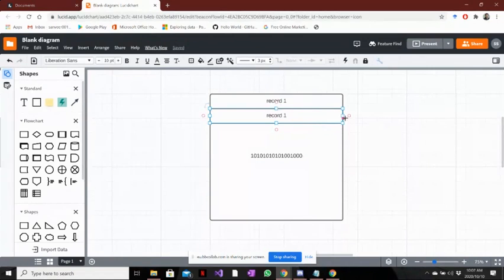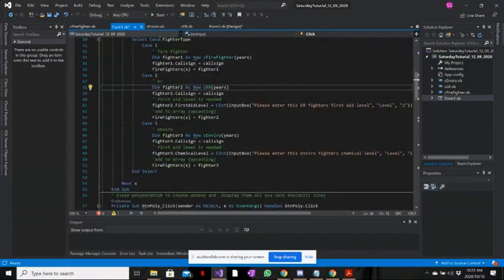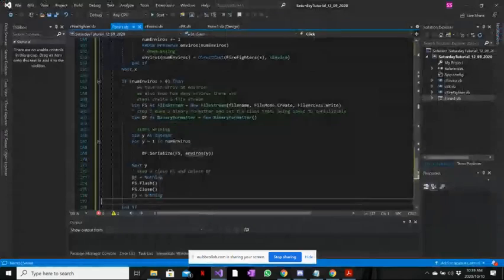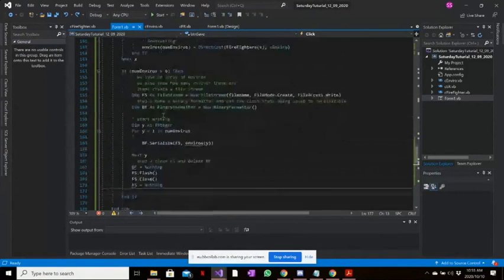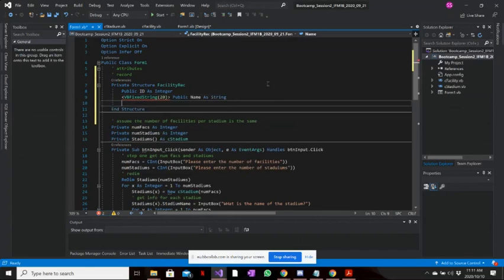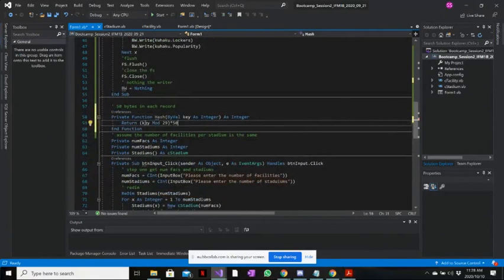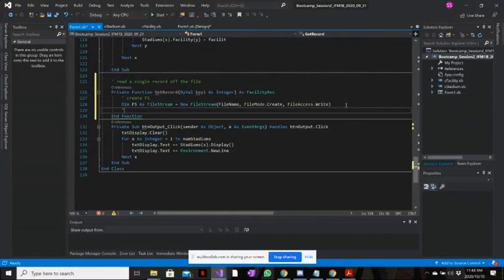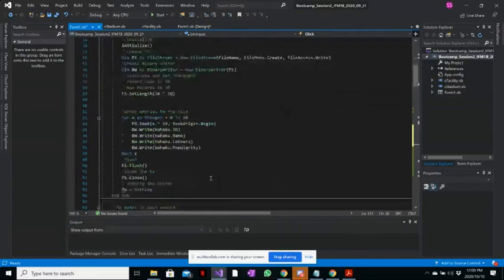Saturday Tutorial 10